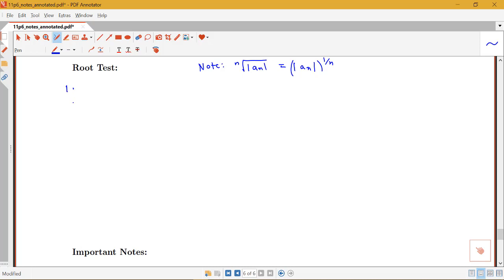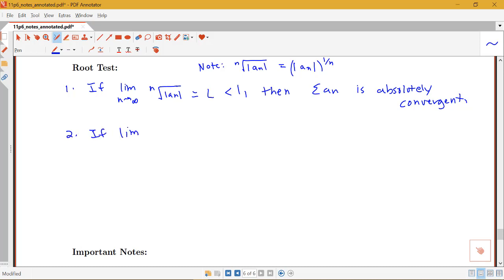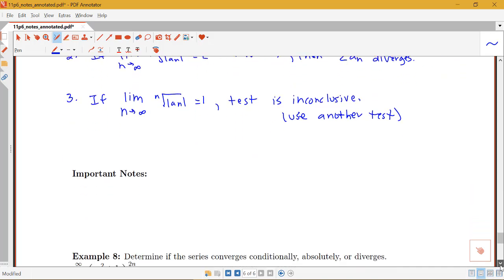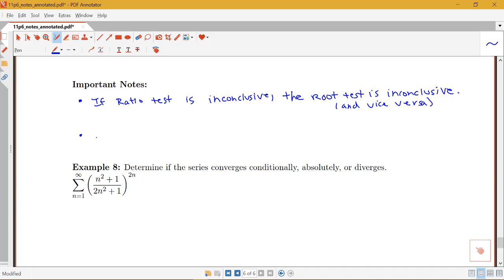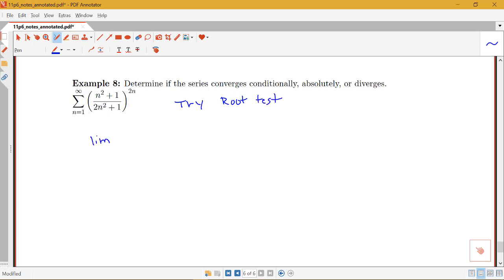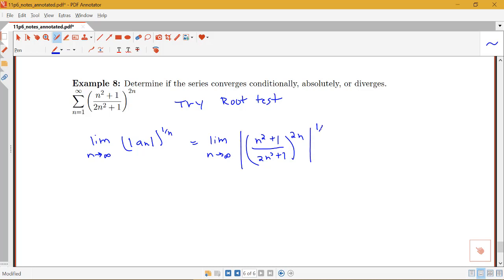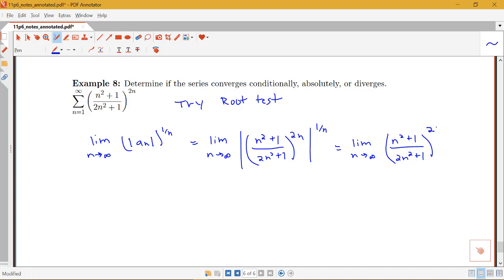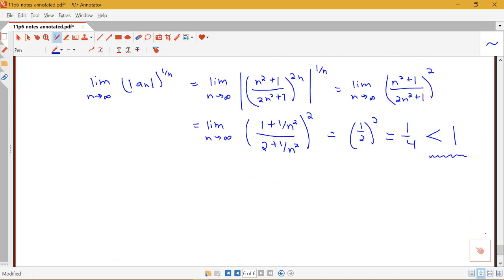Introduction to the Root Test and an Example (Section 11.6, part 6)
Introduction to the Root Test and an example.  From Section 11.6 in Stewart's Calculus.